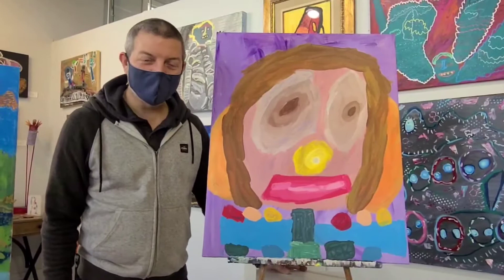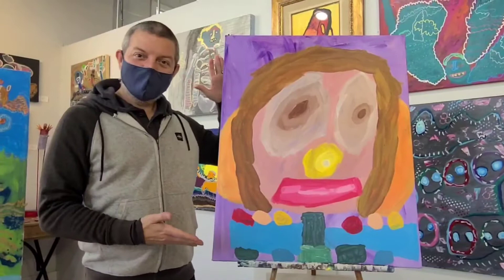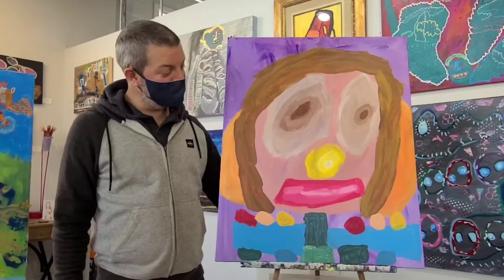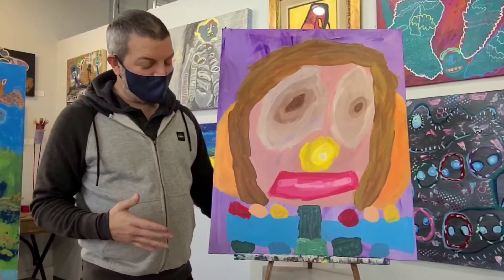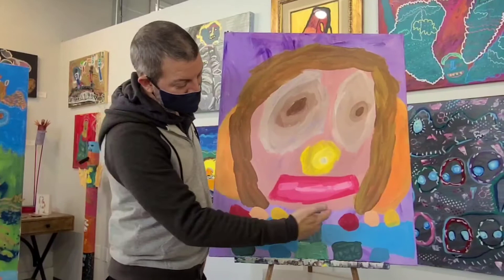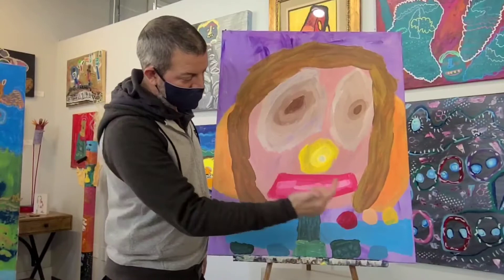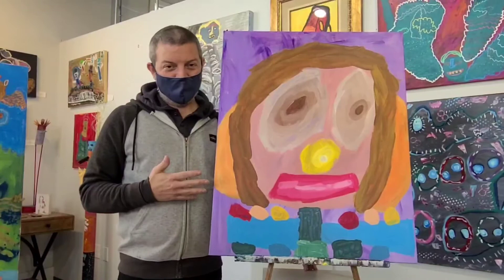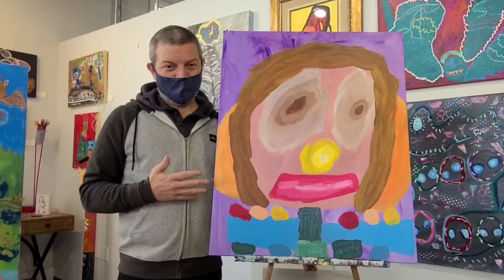Creative Clay Art Talk - The Art of Lindsay J.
Development Coordinator Shane Hoffman discusses the art of Member Artist Lindsay J.